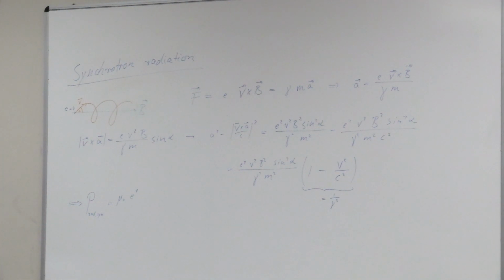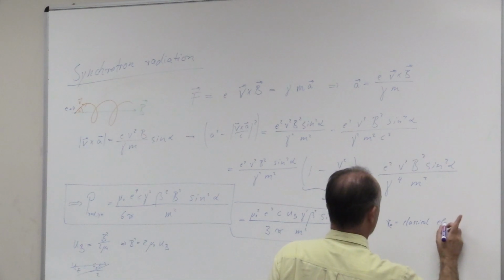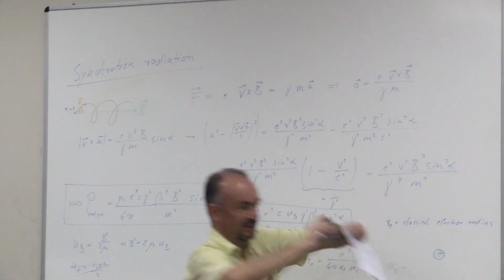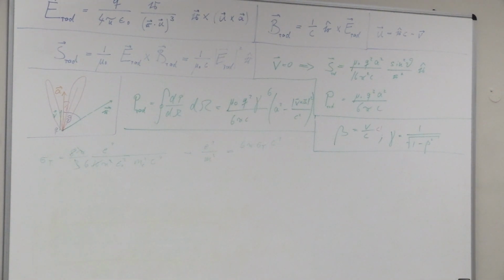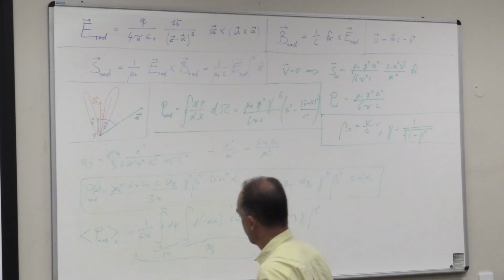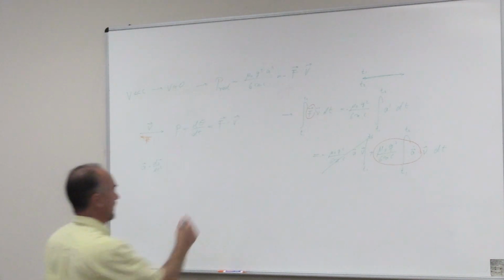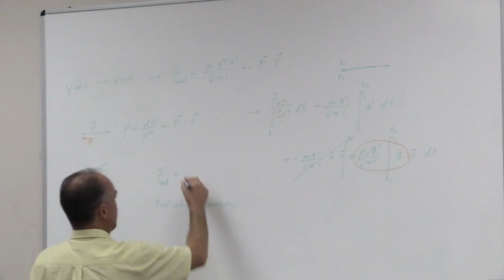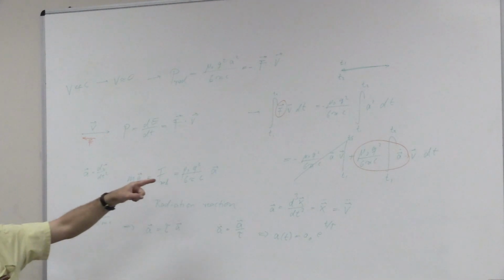Point Charges: Radiated Power; Radiation Reaction (Part 2)